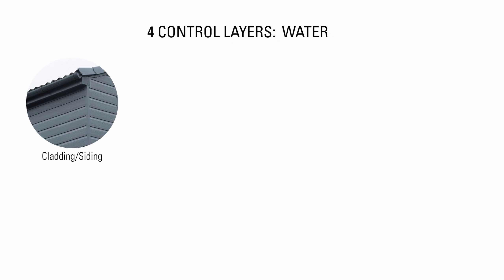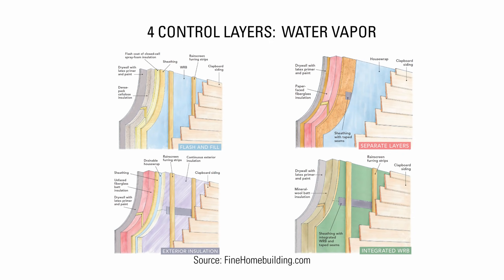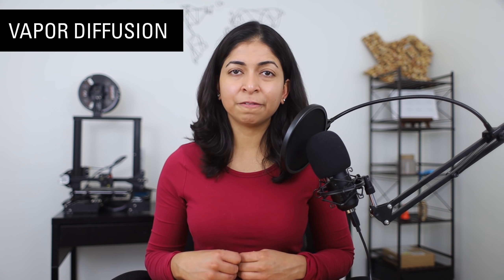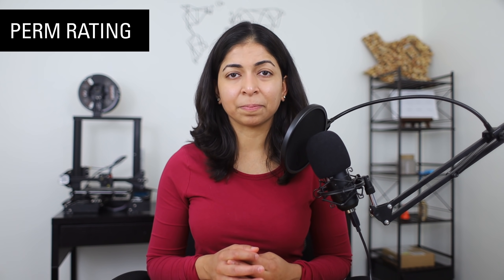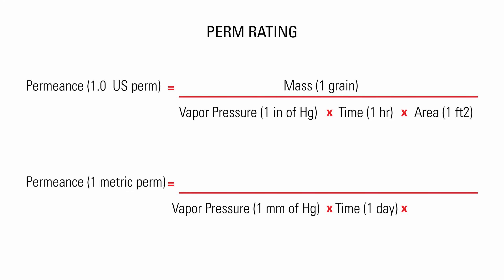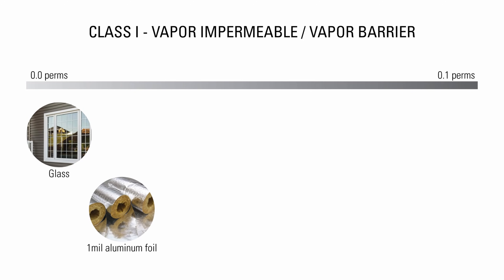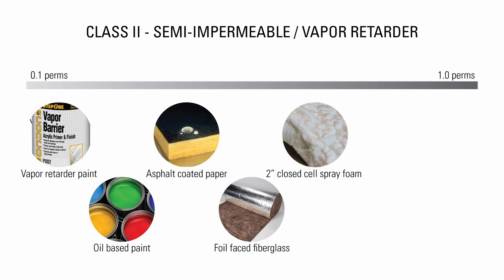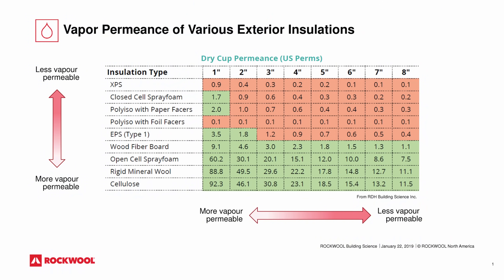What are Vapor Barriers, Retarders & Perm Ratings?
I've waited so long to sneak an LOTR clip in these videos! :D
Vapor permeance, permeability, vapor barriers, vapor retarders and perm ratings. It’s all pretty confusing, isn’t it? In this video, I’m going to explain the science of vapor movement, the perm ratings system and rating  of specific building materials.

Chapters
0:00 Introduction to water perm
0:15 4 control layers of a building
1:57 Relative humidity
2:27 Dew point
3:05 Vapor diffusion
3:34 Perm rating system
4:26 Building material perms
5:53 Rockwool perm graphic
6:22 Permeability
6:34 Conclusion

The exterior walls of a building are responsible for controlling 4 main differences between the conditioned indoor and unconditioned outdoor environments. The first and most important is water which is controlled with cladding or siding, windows, doors, flashing and a water resistive barrier like Tyvek and ZIP system. The second is air which is controlled with plywood or OSB sheathing, some types of insulation, plastic sheets, caulk, tape, and fluid applied weather resistive barriers. The third is temperature which is controlled with insulation like fiberglass, Rockwool, spray foam, denim, hemp wool and cellulose. The fourth is water vapor which is controlled by the arrangement of many material layers.

There are a couple of terms we need to clarify before moving on. Relative humidity is one of them. It is the percentage of water in the air, relative to the maximum the air can hold at a given temperature. The relative humidity changes when the air temperature changes because warmer air can hold more water than cooler air. Ideally, the relative humidity inside your home should be 30 to 50%. Anything higher can lead to rot, mold and structural damage.

Dew point is another important term in this discussion on vapor movement. It is the temperature at which water vapor condenses into liquid. If warm air comes in contact with a cool surface, the molecules slow down and the gaseous vapor turns into liquid water droplets. You don’t want that condensation to happen inside your walls. You want to place a vapor barrier or vapor retarder at a certain part of your wall, before the warm air has a chance to cool down and condense.

Vapor diffusion is the movement of water vapor molecules through porous materials. To achieve an equilibrium water vapor typically moves from the side with high vapor pressure or warm air to the side with low vapor pressure or cold air. In cold climates, water vapor in the warm interior air is driven to the cooler exterior. In hot climates, water vapor in the warm exterior air is driven to the cooler interiors.

Now let’s look at the US perm ratings of the most common building materials. The lower the number, the less likely it is to allow water vapor through. The first classification includes materials with a perm rating of 0.1 or less. They are considered vapor impermeable or a vapor barrier, they barely allow any vapor through. They include glass, 1 mil aluminum foil, cork, rubber or vinyl flooring, 6mil polyethylene, sheet metal, foil faced polyiso. The second classification includes materials with 0.1 to 1.0 perms. They are considered semi- impermeable to water vapor like vapor retarder latex paint, oil based paint, asphalt coated kraft paper, foil faced fiberglass insulation, 2” closed cell spray foam, 1” XPS, plain kraft facing on insulation. The third classification includes materials with 1.0 to 10 perms. They are considered semi-permeable to water vapor like 3” EPS, OSB, tar paper paper, 2” MDF wood, some fluid applied vapor retarders, latex paint, plywood sheathing. The last group of materials have a perm rating over 10. They are considered vapor permeable like wood siding, zip coating, plaster on metal lath, mineral wool, cellulose insulation, brick veneer, Tyvek.